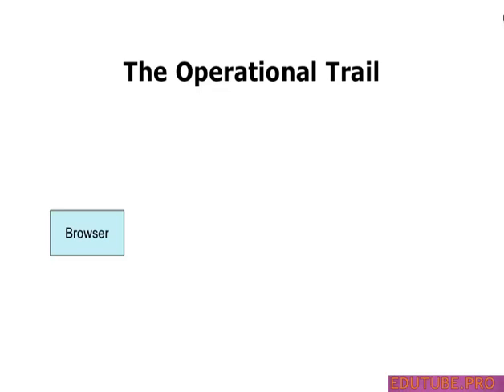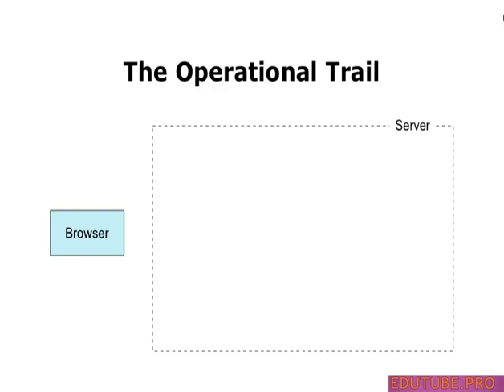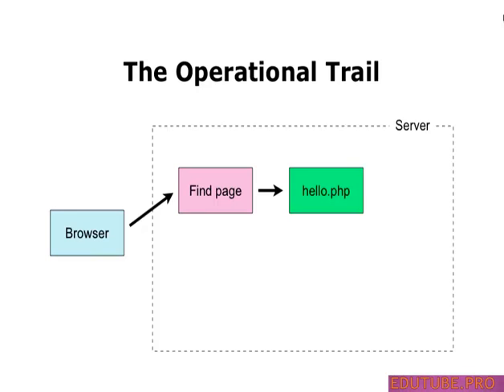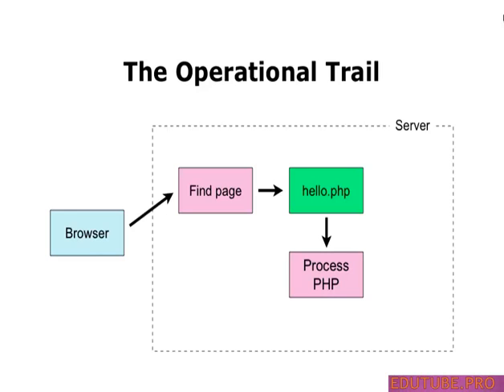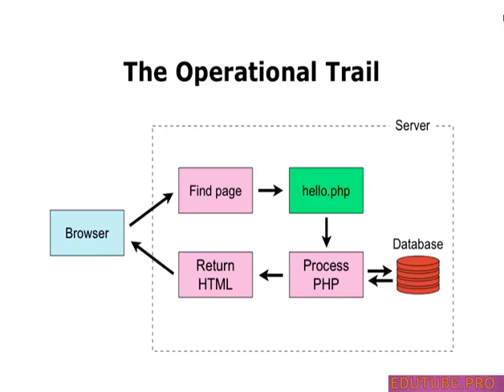PHP Programming with MYSQL Tutorials04 04